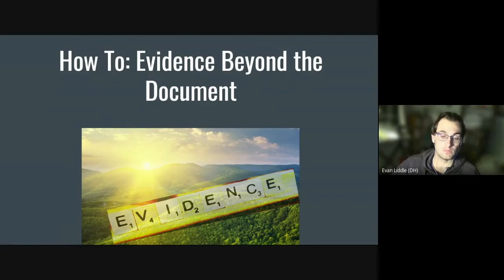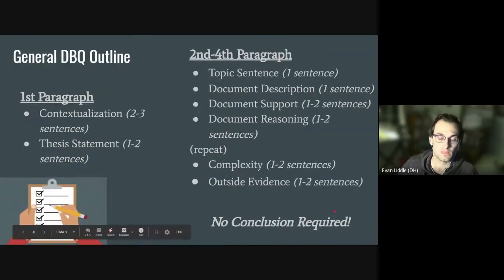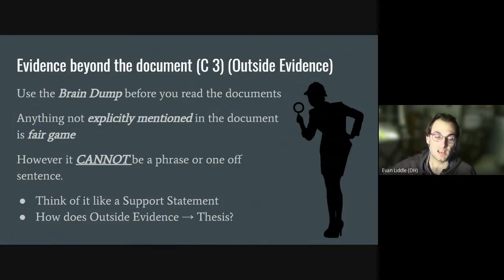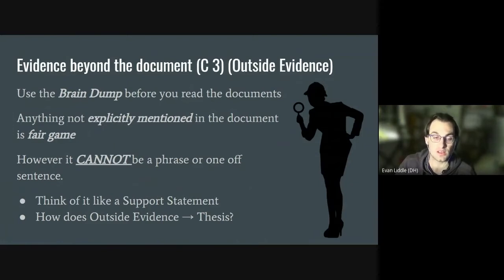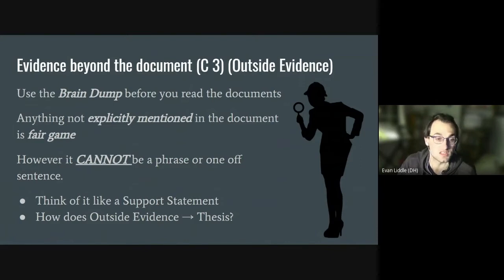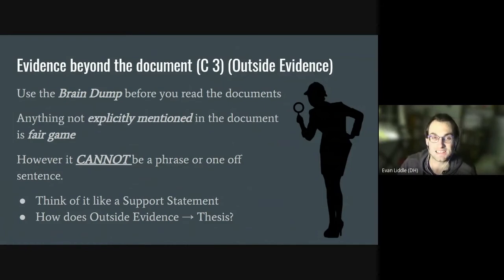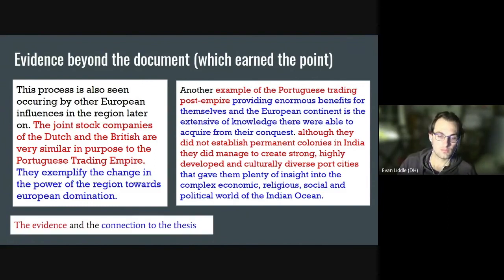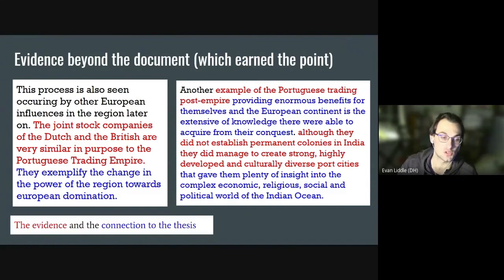DBQ How To: Evidence Beyond the Document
In this Video Mr. Liddle explores how to incorporate Evidence Beyond the Document (outside evidence) on AP Social Science (World History, European History and US History) Document based Question (DBQ) also known as C 3 on the Rubric. This includes examples of writing which earned the point.

0:00 - Into
0:12 - Follow Along
0:28 - Where to write about Evidence Beyond the Document?
0:39 - What is Evidence Beyond the Document and how to plan for it?
1:45 - Example which Earned the Point